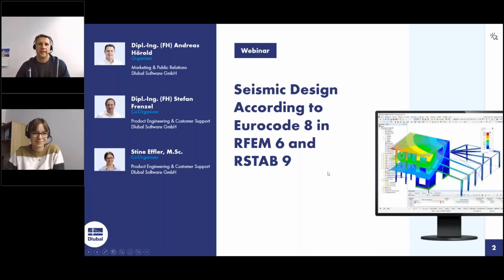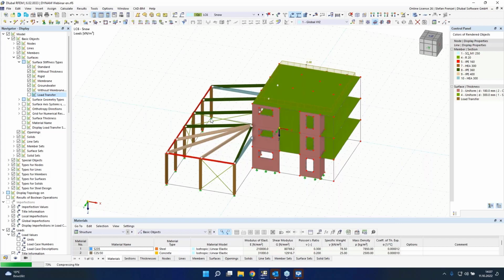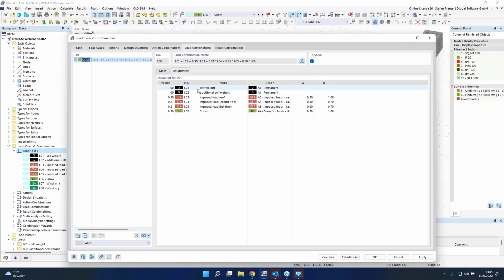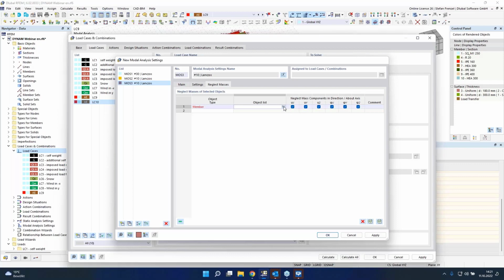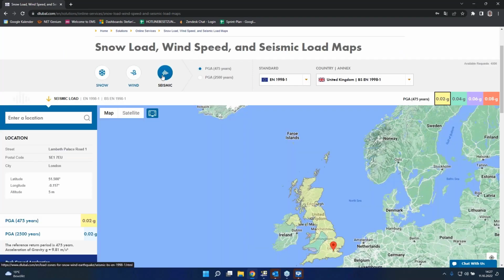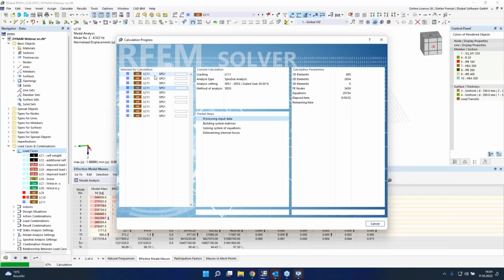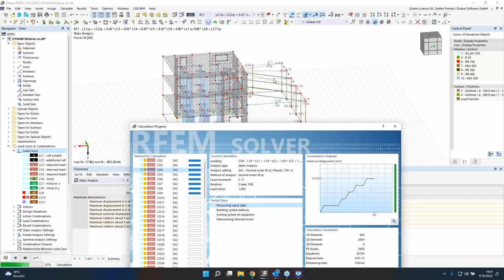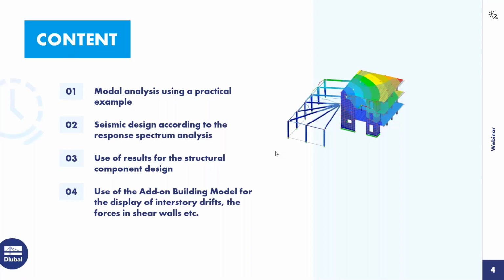[EN] Analisi sismica secondo Eurocodice 8 in RFEM 6 ed RSTAB 9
In questo webinar, ti mostreremo come eseguire la progettazione sismica secondo l'analisi dello spettro di risposta nei programmi di analisi strutturale RFEM 6 e RSTAB 9.

Programma:
00:00 Introduzione
02:55 Analisi modale utilizzando un esempio pratico
23:55 Verifica sismica secondo l'analisi con spettro di risposta
35:25 Uso dei risultati per la progettazione dei componenti strutturali
41:40 Uso del modello edificio aggiuntivo per la visualizzazione di derive interpiano, forze nelle pareti di taglio ecc.